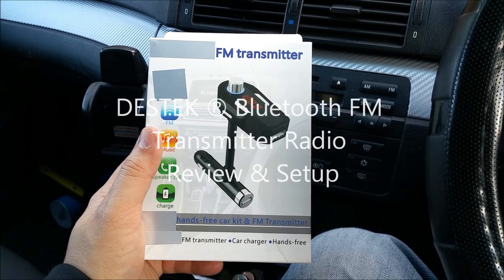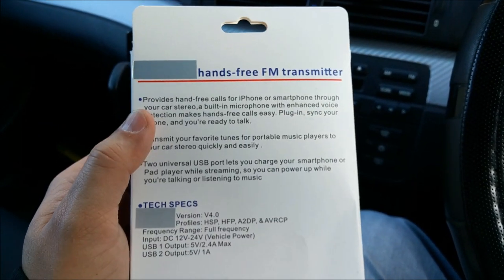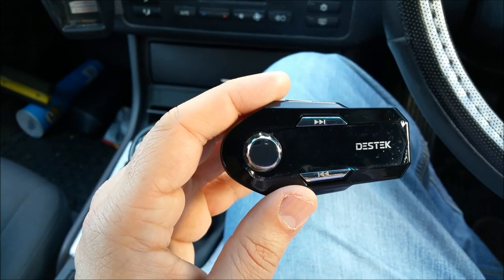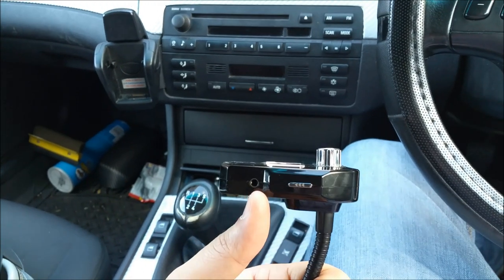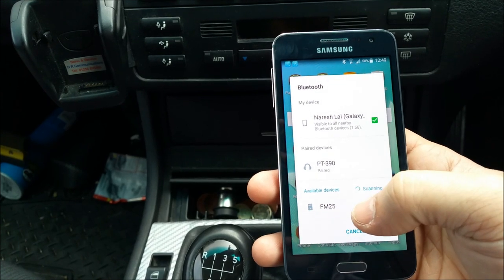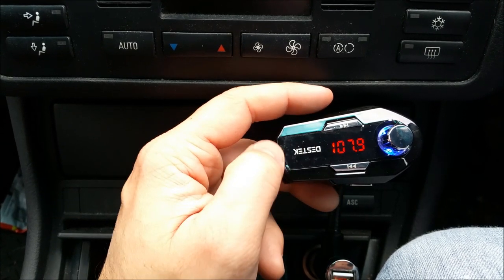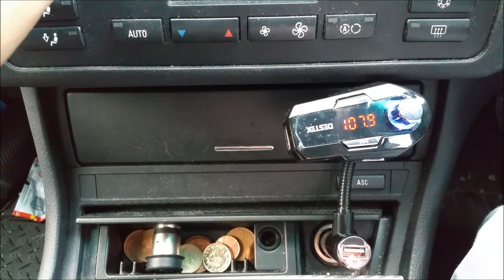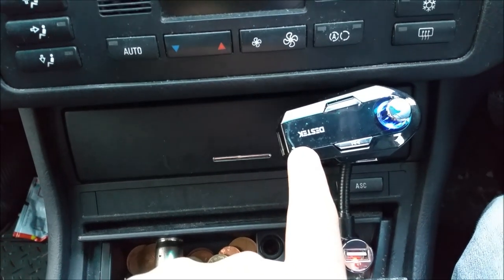DESTEK ® Bluetooth FM Transmitter Radio Hands-Free Calling & Music Control with 3.5mm jack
DESTEK ® Bluetooth FM Transmitter Radio w/ 5V/2.4A Max Dual USB Charger, Hands-Free Calling & Music Control for iPhone 6/5 iPod iPad Galaxy S6 S5 HTC MP3 MP4 Tablet PC and all devices with 3.5mm jack

Hey Guys, this is my latest gadget for my car which i found very interesting and decided to  share with  you guys.

it is really a nice product if your car do not have any AUX or this device would allow you to broadcast your all music from  your mobile phone either using bluetooth or AUX out

Product Description.

 Do you want to get rid of wires to play music at anywhere? Do you want double USB charging ports to charge your devices at same time? DESTEK ® Bluetooth FM transmitter is designed with advanced bluetooth and FM technology, integrates a good bunch of amazing functions, such as FM transmitter, hands-free calling, music playing, two extra charging ports. Besides, the flexible goose pipe further adds ease of use and convenience to this marvelous unit for car driving. It can turn music off when there is a call, after calling is over, it can auto play music again,so you can enjoy music and drive safely at the same time.

Super High Quality Sound
DESTEK Bluetooth FM Transmitter is fully integrated digital PLL with Advanced audio codec chip which can guarantees amazing sound quality, you can totally immersed in the music world

Easy to connect and use
Just Plug the transmitter into the car cigarette socket, and turn on the Bluetooth function of your phone and search for the Bluetooth devices. Tune the car FM radio and FM transmitter into the same frequency but an unused FM station. Then you can enjoy your favorite music now !

Two Extra charging ports
It provide with two extra charging ports (Output1:5V/2.4A MAX; Output2:5V/1A) so you can charge two devices at same time while you're talking or listening to music, no need worry running out the power anymore!

Multi-function FM Transmitter with hands-free tech
Hands-free calling & voice control & music control all can be done just by pressing the buttons of the Transmitter without holding the phone. With this DESTEK ® Bluetooth FM Transmitter, you can enjoy music and hands-free phone talking safely in the car.

Warranty:
DESTEK® products have a 12-month warranty. customers come first at Thinkline store.